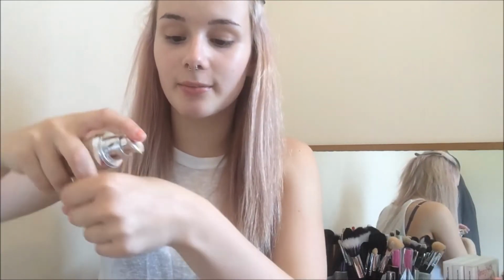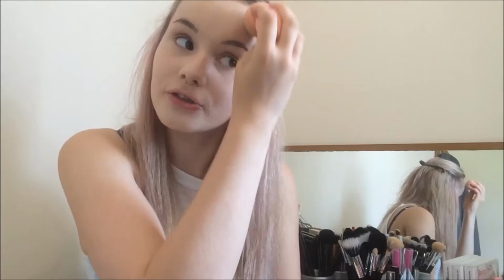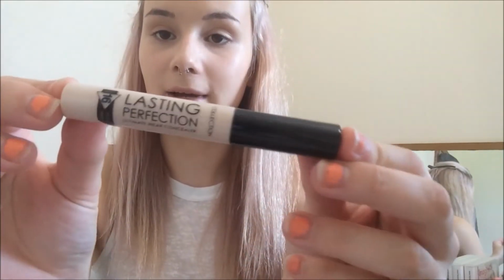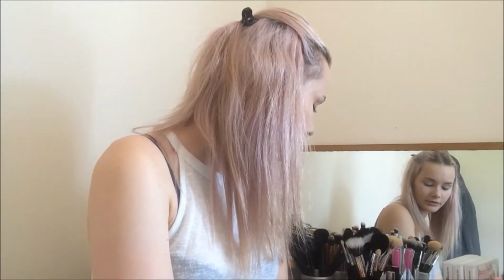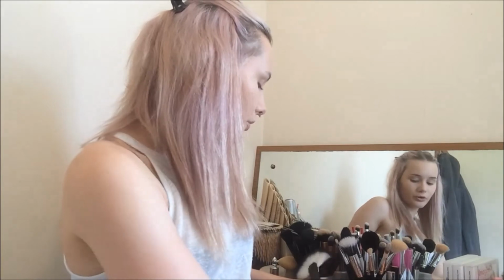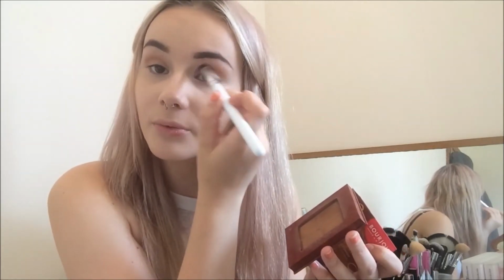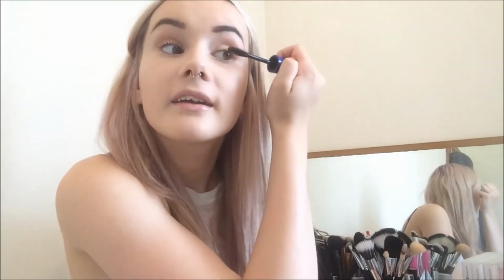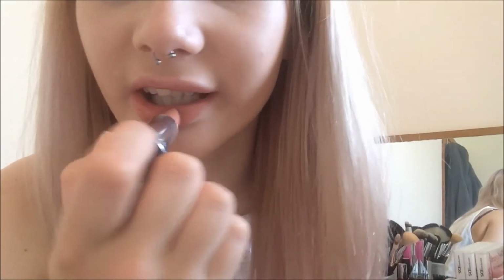DRUGSTORE Back to School Makeup Tutorial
★ OPEN ME ★

Products Used:
L'oreal True Match Foundation
Max Factor Lasting Performance
Collection Lasting Perfection Concealer
MUA Matte Perfect Loose Powder
Bourjois Paris Bronzing Powder
Sleek Brow Kit
Maybelline The Rocket Mascara
Rimmel London Birthday Suit 205 Lipstick

Go ahead and comment some questions and dares you would like me to answer or do so hopefully we can have a dare or Q&A video soon. And also why not suggest some video ideas that you might like to see too!

Do it, I dare you ;)

Ill see you soon,
Kisses - Tiani xo

♥ SOCIAL LINKS♥
WHY DON'T YOU STALK THE FUCK OUTTA ME!